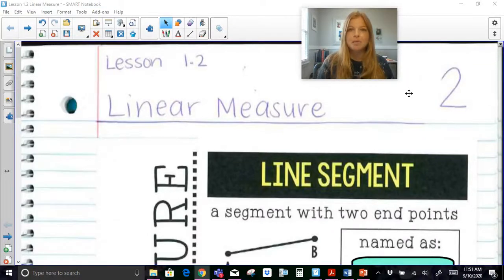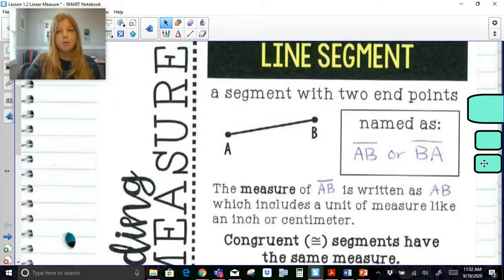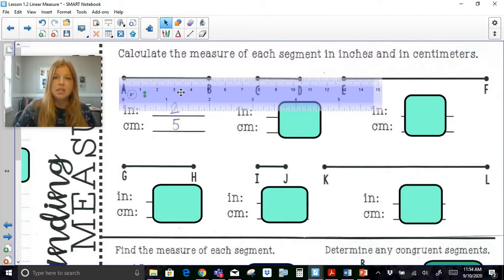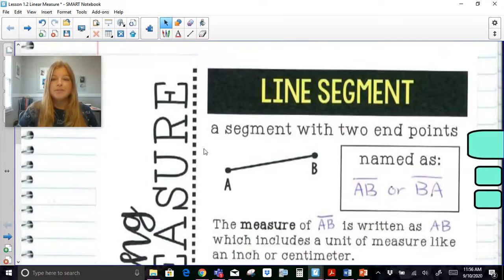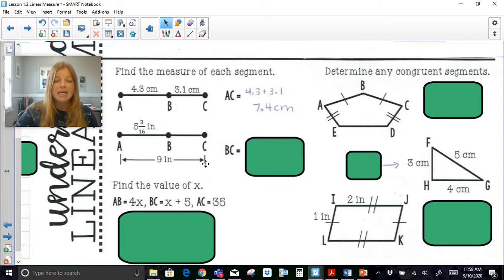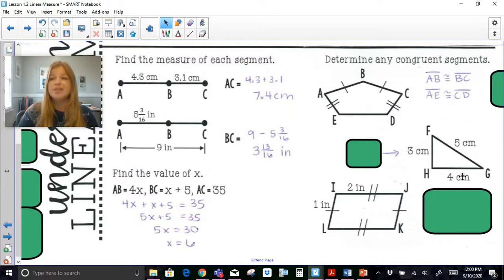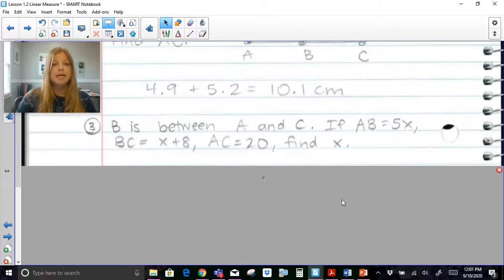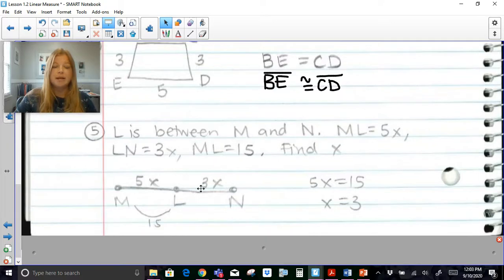Geometry - Linear Measure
Join me as I show you how to work with linear measure, label segments, find the measures of segments in inches and centimeters, and find measures of segments using part + part = whole.

Teachers: Want the resource shown in this video?

Quizlet: @yakubovmath
Teachers Pay Teachers: @iteachalgebra